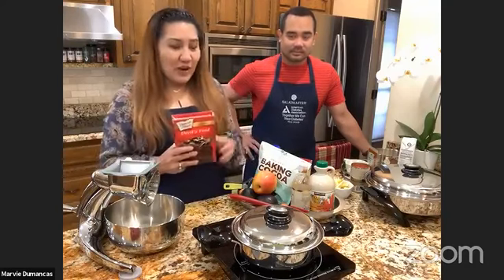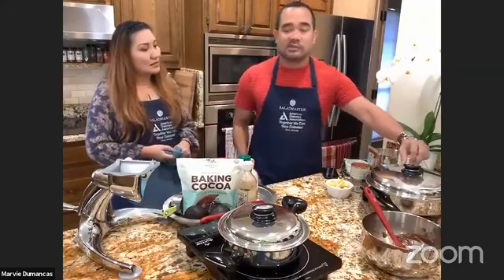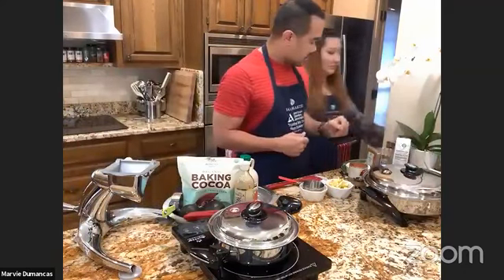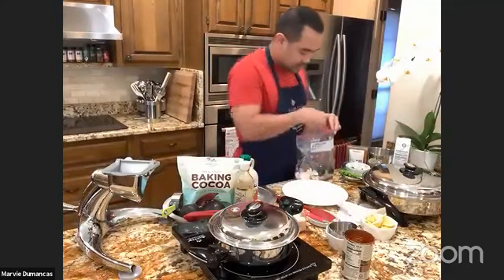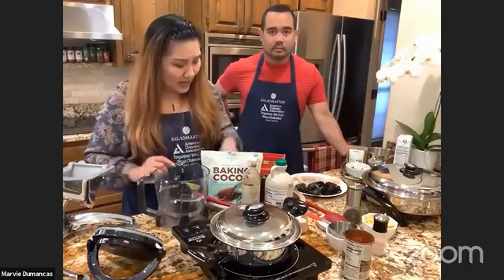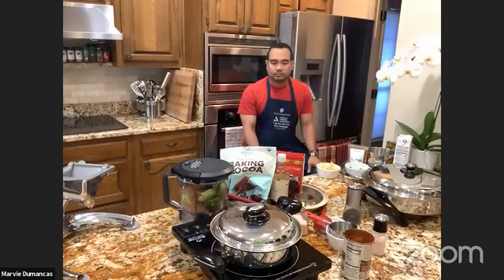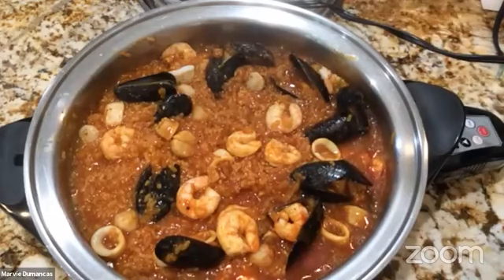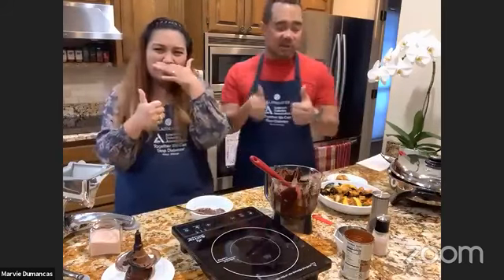HEY Home Cooking - Seafood Paella & Chocolate Frosting with Avocado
HEY Home Cooking with Ched and Marvie!

Seafood Paella & Chocolate Frosting with Avocado that are H-ealthy, E-asy, Y-ummy!

JOIN US as we lead the movement back to healthy home cooking!

If you are seriously wanting to live better, eat better first. Eating better starts with cooking better - learn the SALADMASTER way.

Every Sunday, you can cook with us dishes that are simple, guaranteed to be delicious, and always healthier - we share substitution choices.